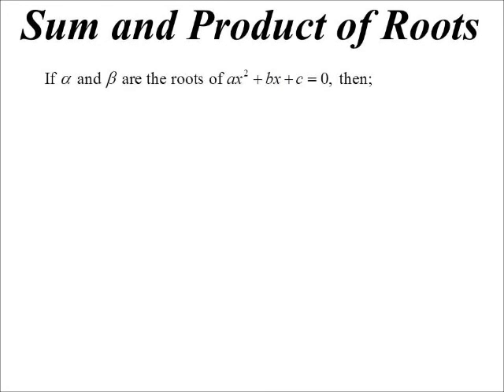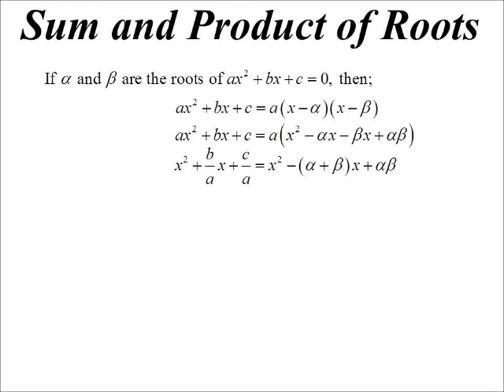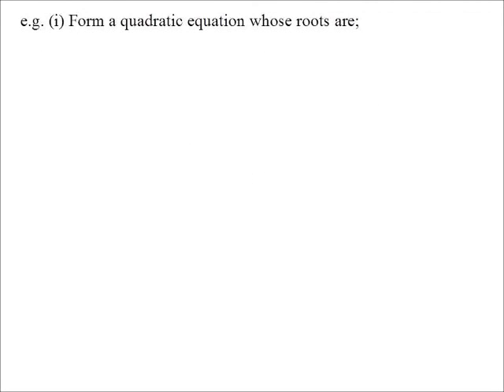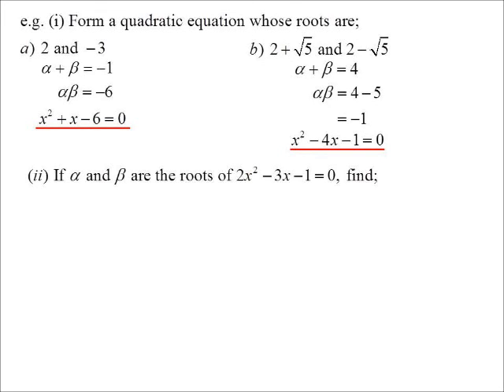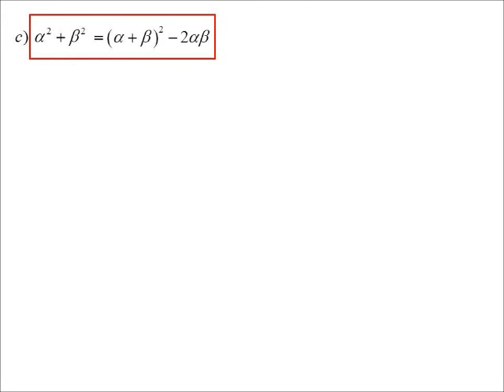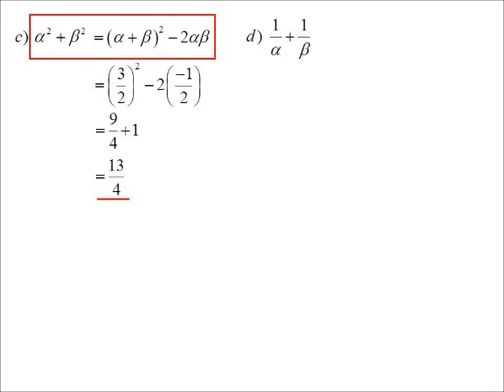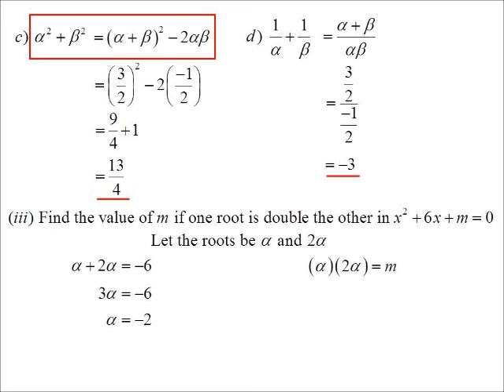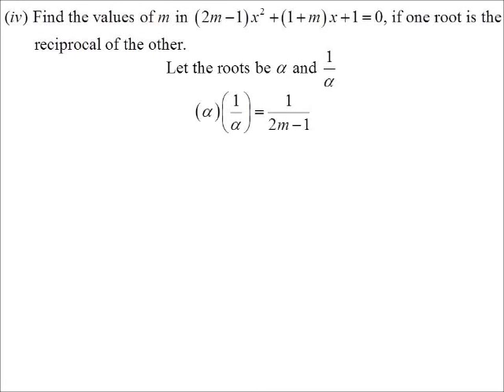11X1 T10 07 sum & product of roots 2018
Investigating the relationship between the roots and the coefficients of the quadtratic